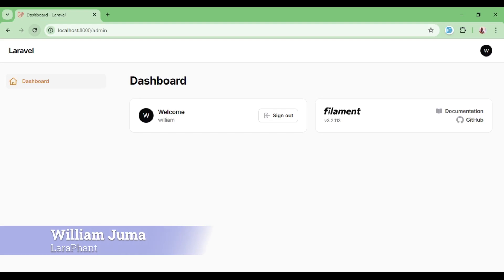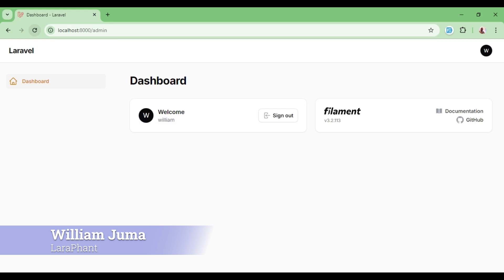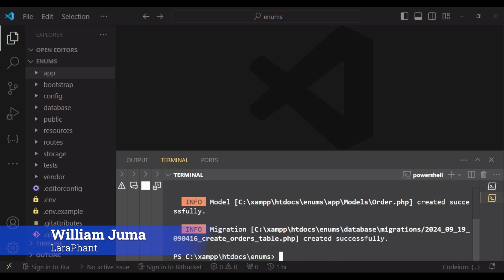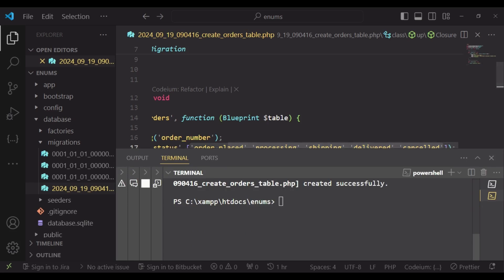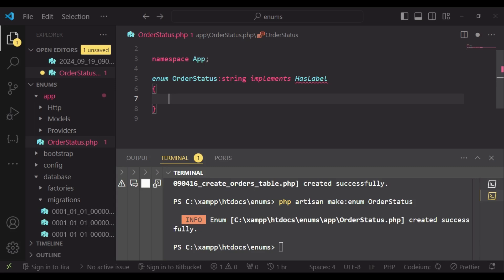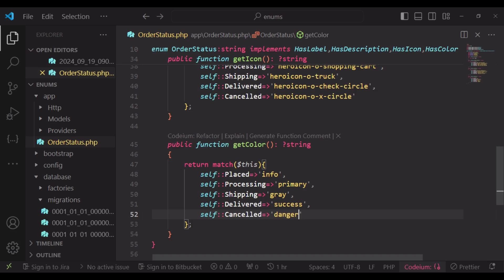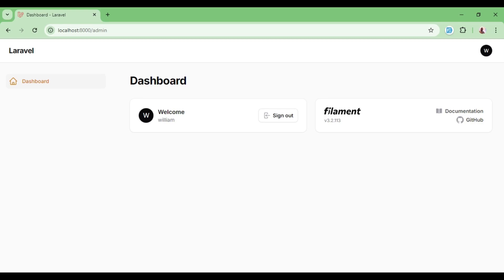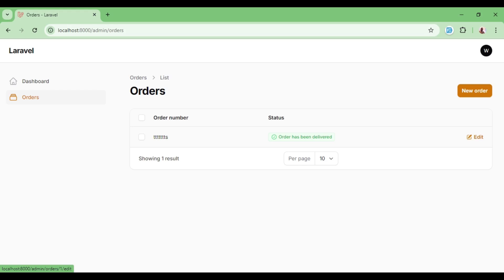How to use Enums in FilamentPHP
In this tutorial video, we talk about enums and how to use them  in your Filament project. Enums allow for cleaner, more maintainable code when dealing with specific sets of values.